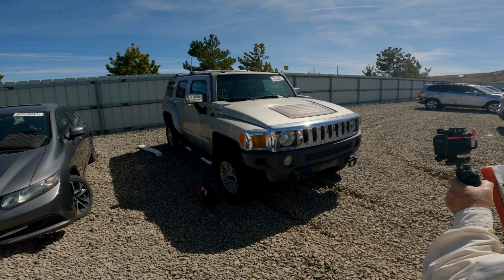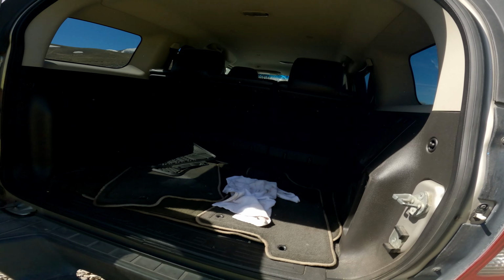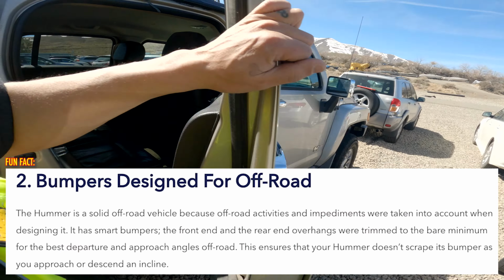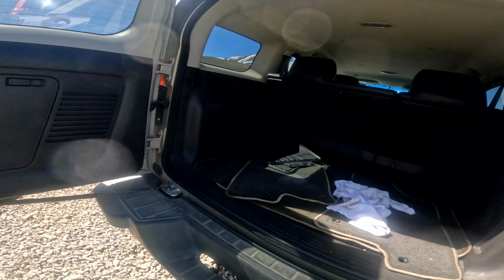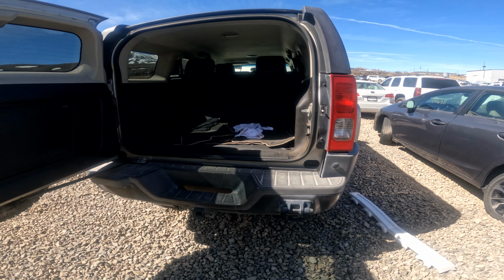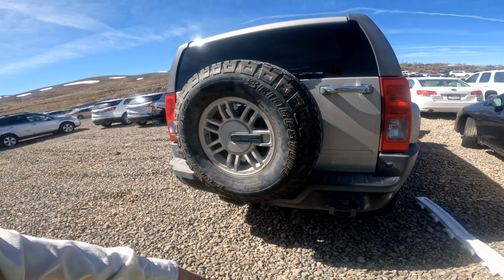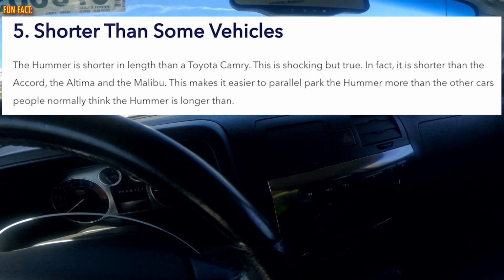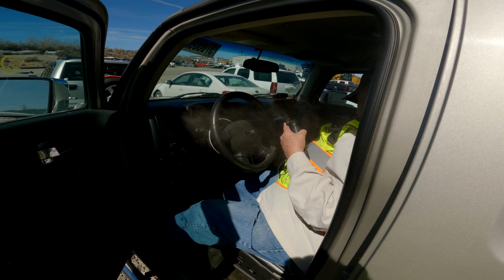So Slow it Hums. 2006 Hummer H3 37853922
This video was made of a 2006 Hummer H3 at Reno Copart.

We attempt to not only do Copart Walk-Arounds, buy & flip cars for ourselves, but bring you vehicles that will go up for auction at Reno Copart and other auctions in the very near future, so that YOU may be able to bid on these vehicles yourself, if you so desire.

This is one of those vehicles that we published on March 24, 2022 to give you time to watch and if it's a vehicle you may like, have more information to decide whether or not you want to bid on it.

Here's another way we can help you...If you already have looked at this week's auction at Reno Copart and know of a specific vehicle you may be interested in, please contact us at and make us aware of the Lot Number.  If you get the request to us before we go to Copart, we will try to add your requested lot number to our list and show it publicly.  We can't guarantee anything but if we get your request in time, we may do a video of your request.

Vehicle Summary:

2006 Hummer H3
Lot Number: 37853922
NV- Title
Mechanical Damage
240k Miles
Interior Overall: Needs Cleaning
$0